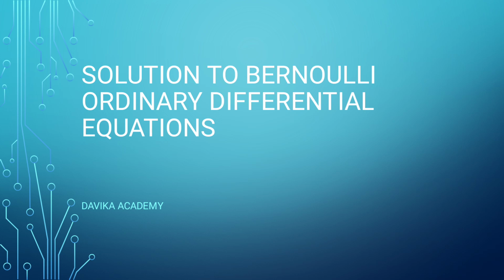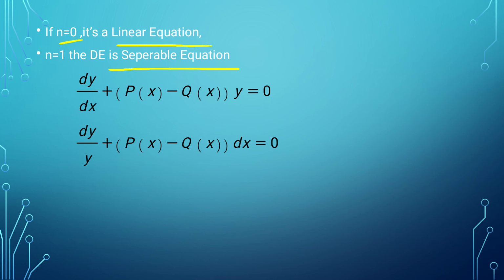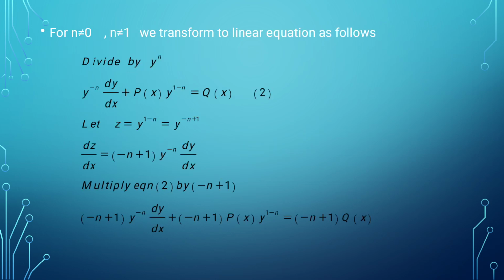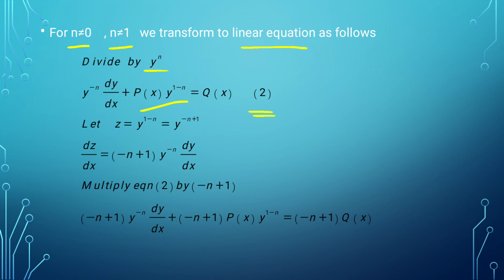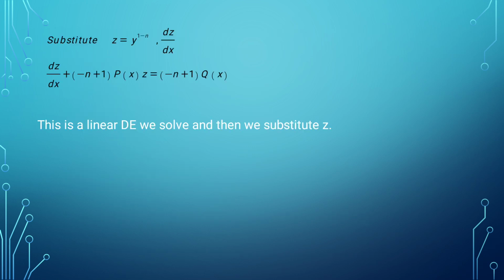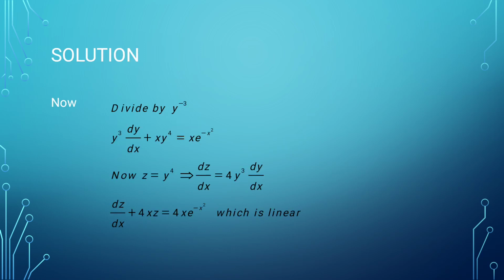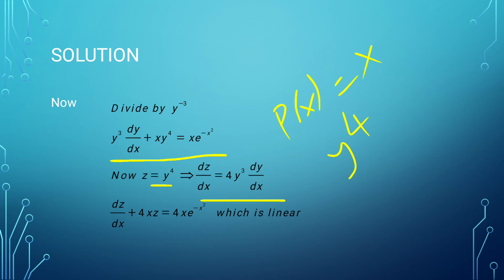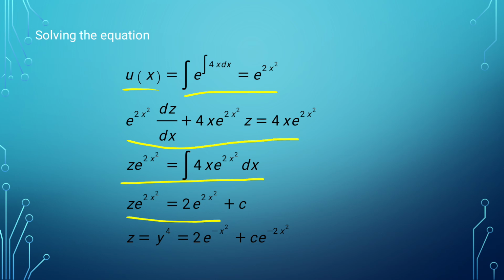Solving Bernoulli Ordinary Differential Equations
Step by step Tutorial on how to solve Bernoulli Ordinary Differential Equations